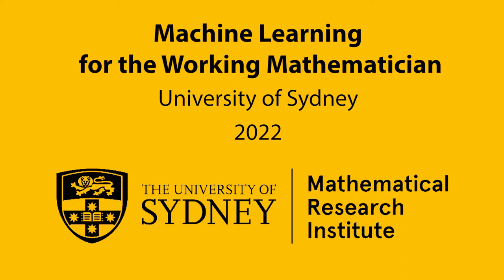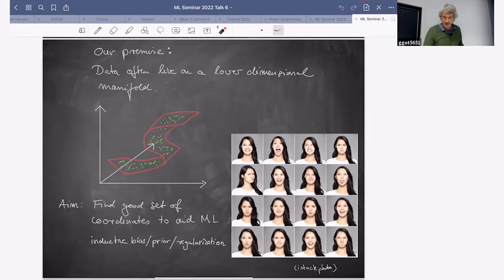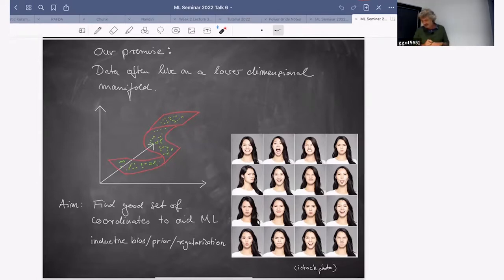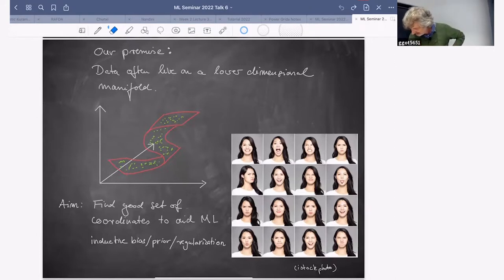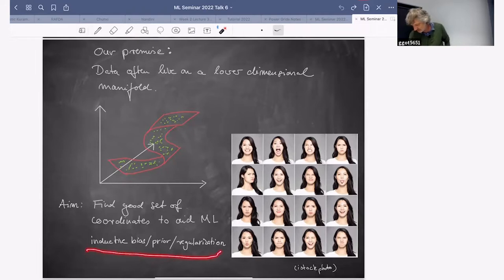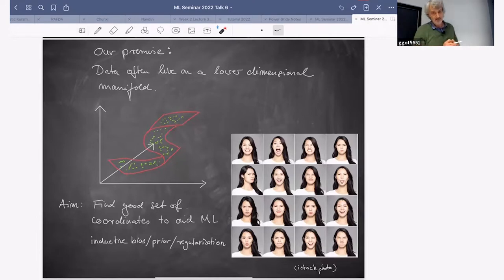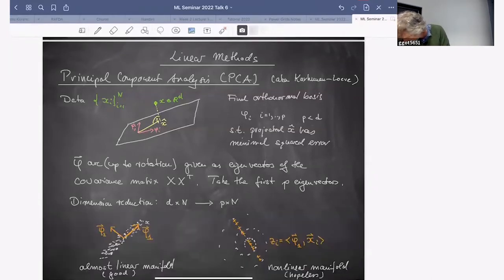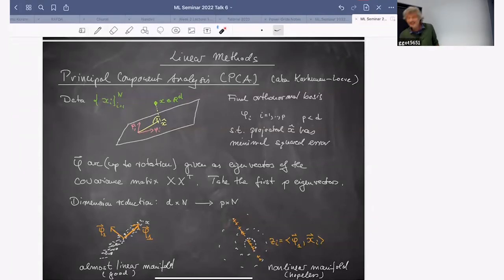Geometric Deep Learning II: Georg Gottwald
Machine Learning for the Working Mathematician: Week Six
31 March 2022

Georg Gottwald, Geometric Deep Learning II: Learning the Manifold